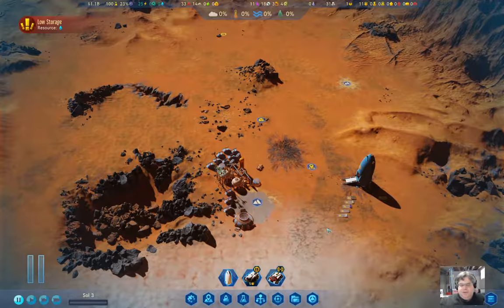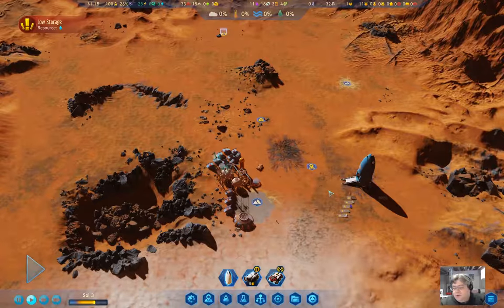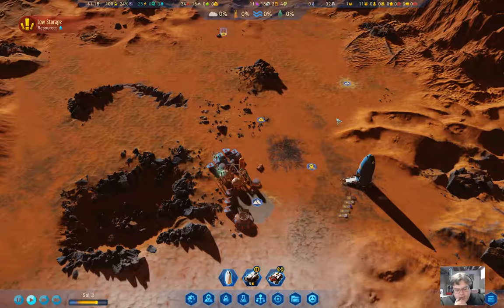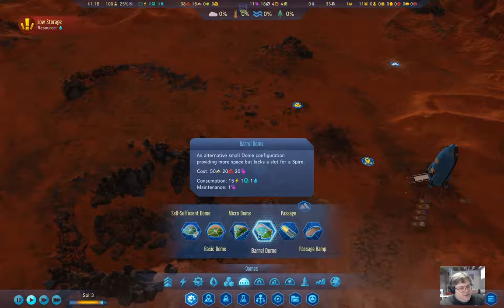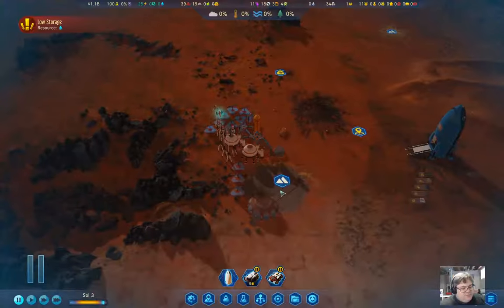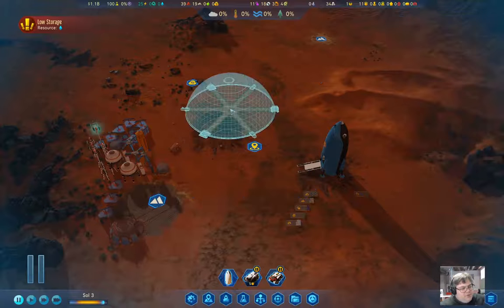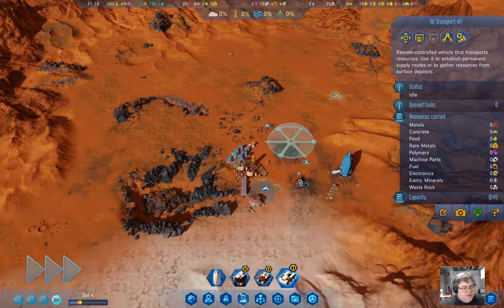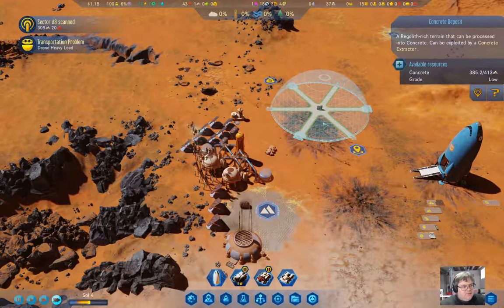Freedom City 1165 Part 2 | Surviving Mars: Below and Beyond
Preparation for colonists to arrive. Changing plans. Landscaping. Much excitement!